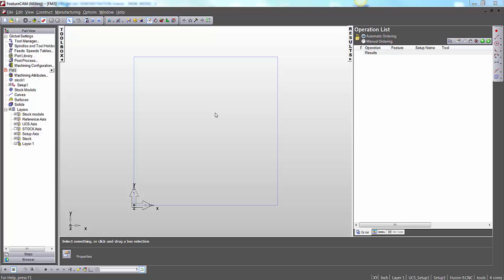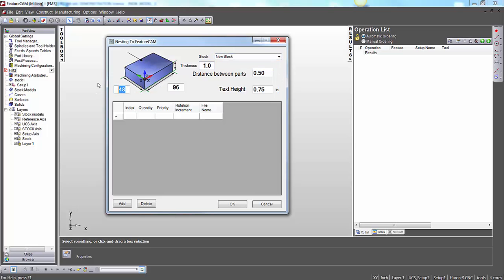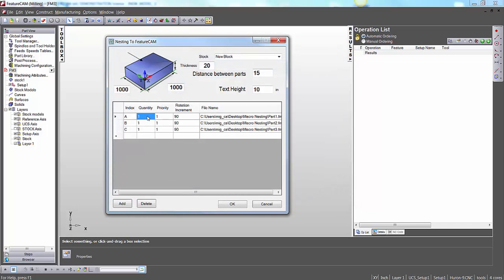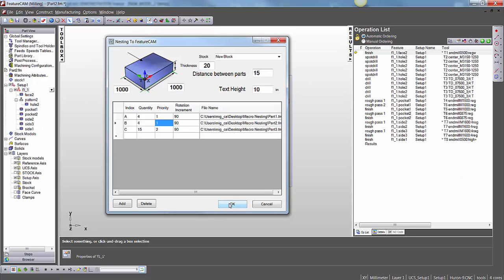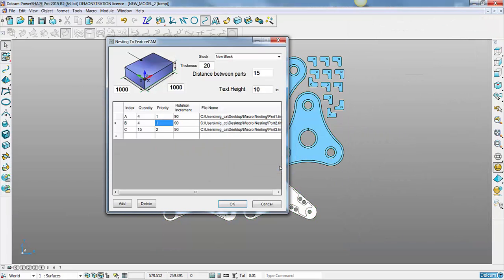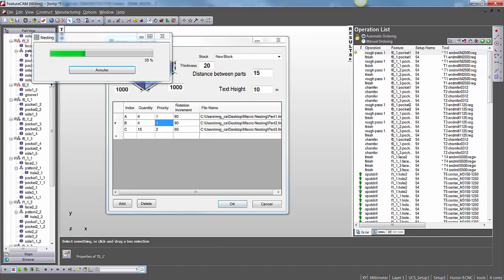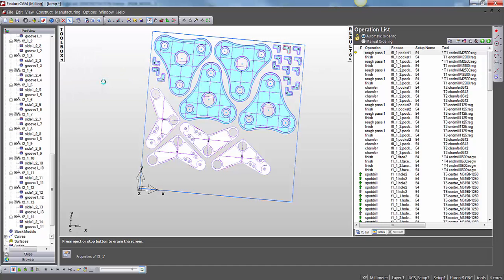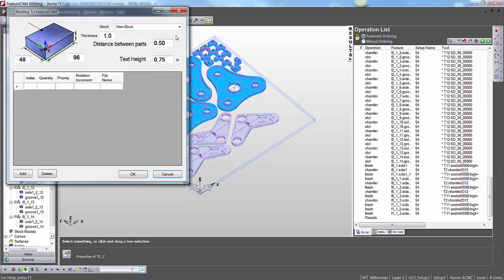Nesting in FeatureCAM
How the new nesting macros works in FeatureCAM